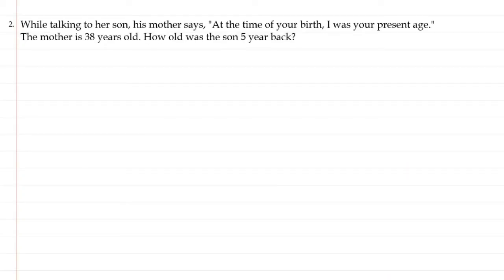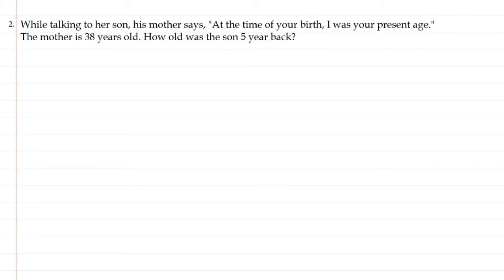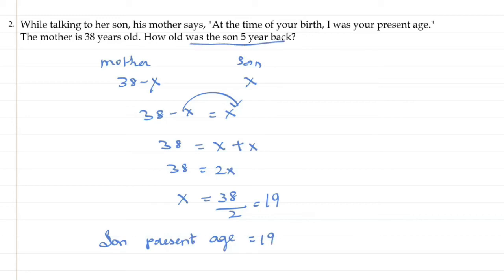How old was the son 5 year back?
While talking to her son, his mother says, "At the time of your birth, I was your present age." The mother is 38 years old. How old was the son 5 year back?